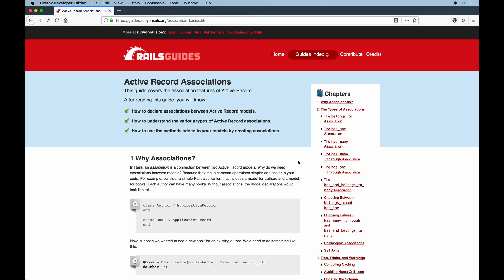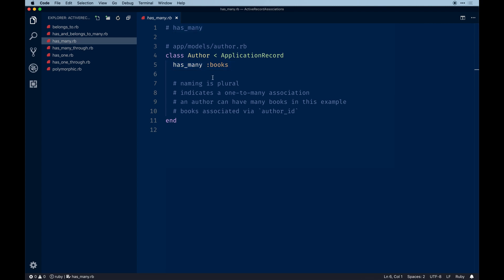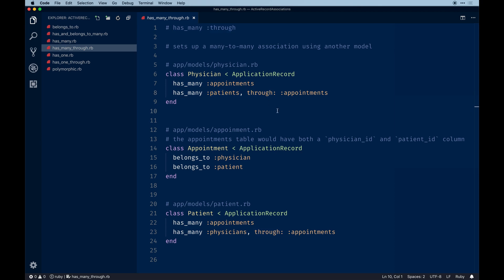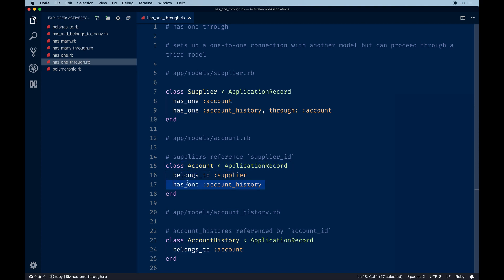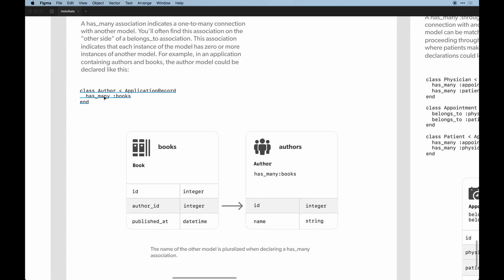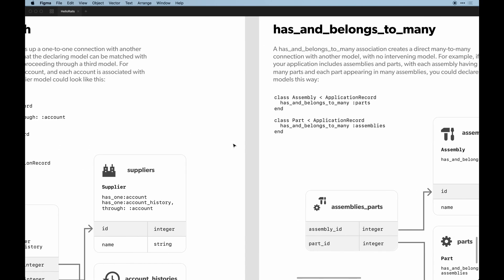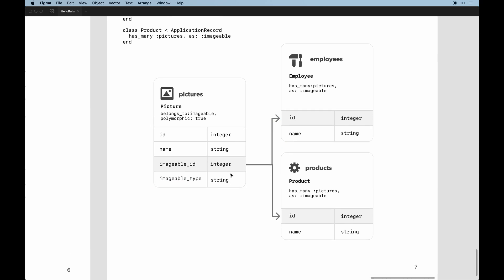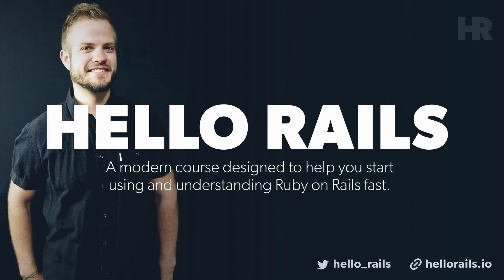Understanding Active Record Associations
In Ruby on Rails, associating models is quite trivial but does come with some conventions you will need to be familiar with as you build progressive web apps with the framework. This post is my attempt to get you to understand Active Record Associations within the Ruby on Rails framework.

Consider this walk-through a quick overview of the associations you might make use of in a rails application. These associations are a convenient way to get data to relate all the way down to the database layer. Every relationship happens within the model layer of the rails app. You can extend associations even further if need be depending on your own apps needs